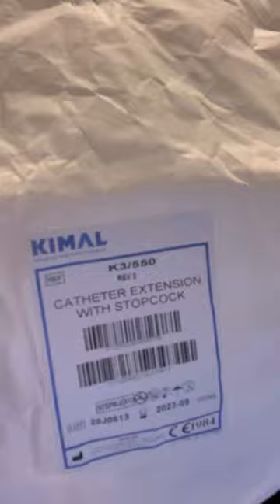Q&A of high volume hydrodissection Achilles injection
I get asked more questions about how I perform the high volume hydrodissection Achilles injection than any other.
Hopefully this answers a few questions

Mr L Stapleton BSc PGc PGd FFPM RCPS(Glas)